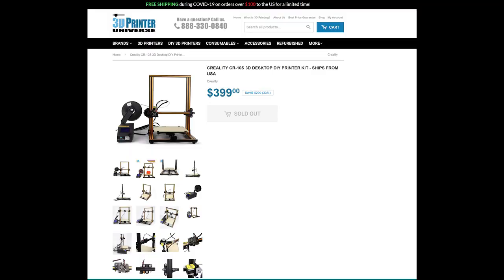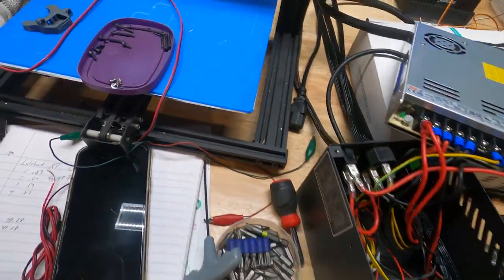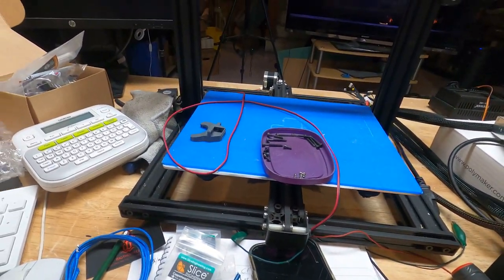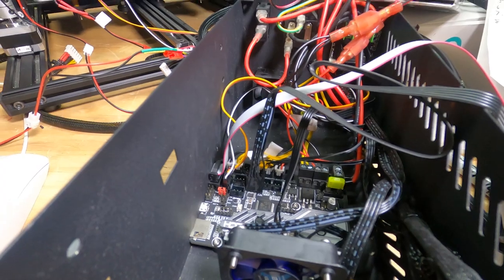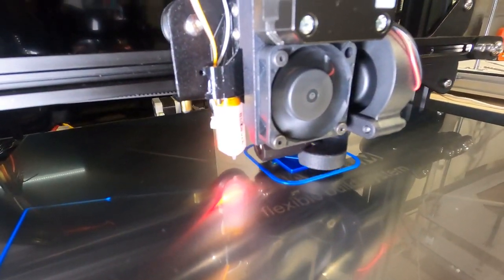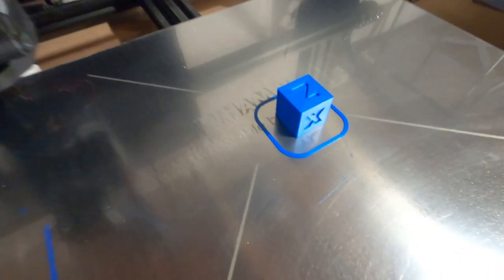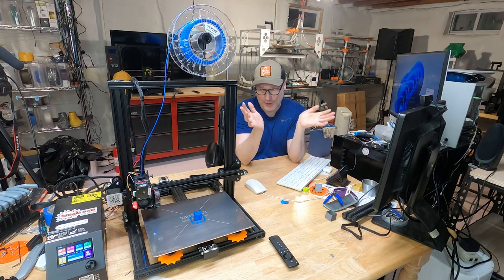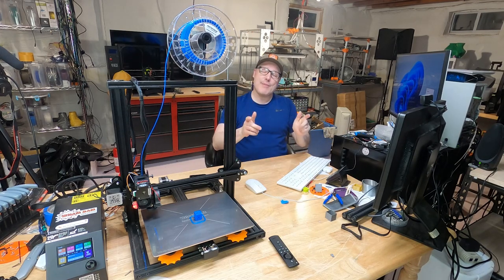CR-10 Mini Modern Overhaul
Two years ago I was given a FREE CR-10 Mini that was missing the hot end.  It sat in the background of many of my videos for a year until I finally made a plan to upgrade and modernize it to print better than it could new!

Want to purchase the Bondtech DDX v3 and/or the Slice Engineering Copperhead hot end?  Check out the Slice Webstore!

Here's some of the major items I upgraded to.

Power Supply Meanwell LRS-350-12

Big Tree Tech SKR Mini E3 v3

Big Tree Tech TFT 35 Touch Screen

12v 5015 Part Cooling Fan